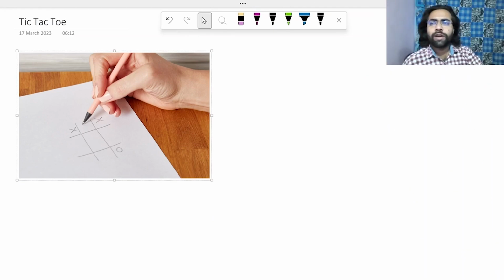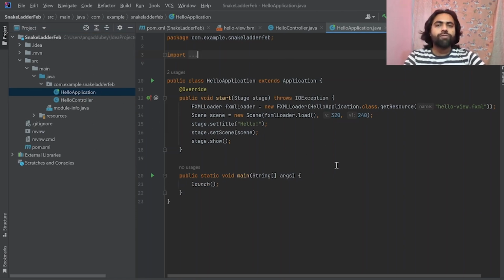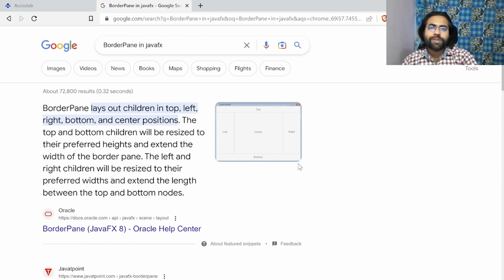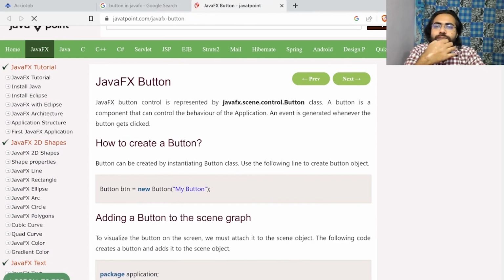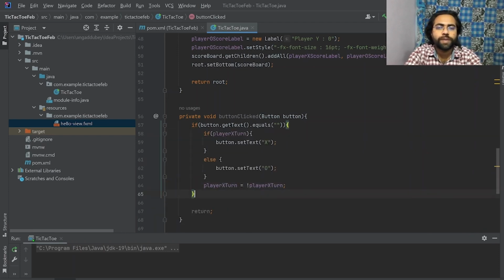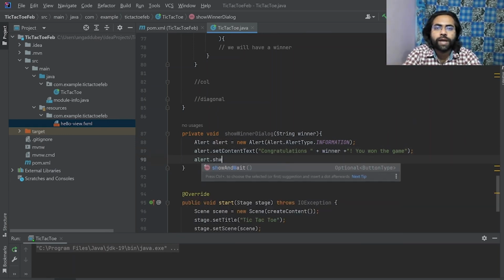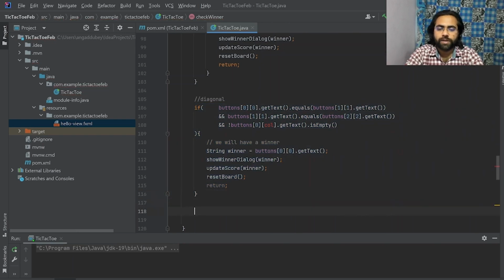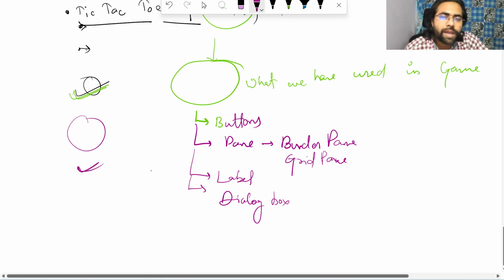Build Tic Tac Toe Project in Java | Backend Project | Game from Scratch | AccioJob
Hi Guys, in this tutorial, Angad Dubey Acciojob's former instructor & SDE at Microsoft, will help you create your own Tic Tac Toe Project using Java, JavaFx and backend technologies.

CHAPTERS:
00:00:00 - 00:38:25 - Introduction
00:38:25 - 01:12:42 -  Tic Tac Toe UI
01:12:42 - 01:48:05 - Board Click Logic
01:48:05 - 02:08:45 - Logic Completion
02:08:45 - 02:21:10 - A Final Touch to the UI

(The source code will be added soon here!)

AccioJob is an ed-tech startup run by IIT Delhi Alumni and backed by Y Combinator. We train students in Full Stack Web Development, Data Science & Cybersecurity. By now we have impacted the lives of 7000+ students with the help of more than 450+ Hiring Partners.